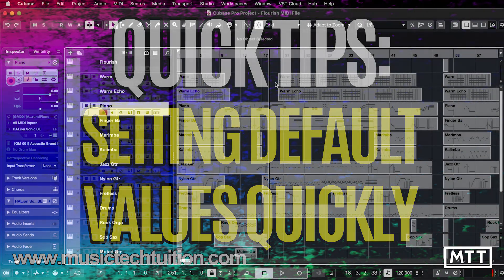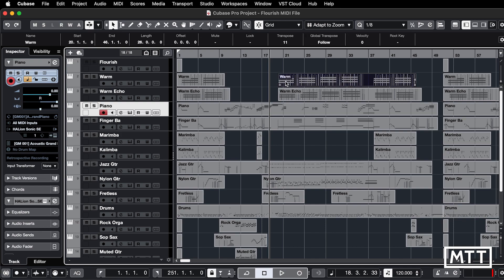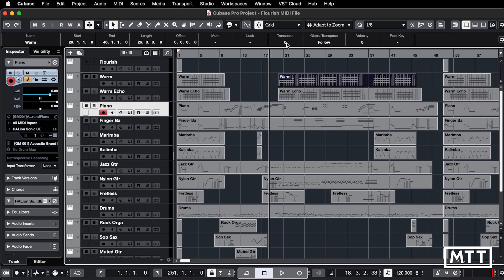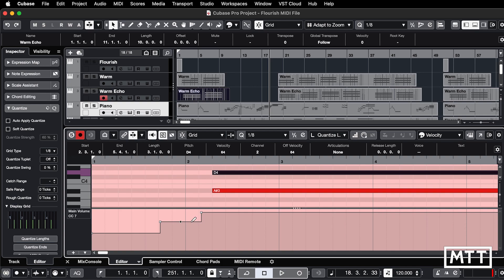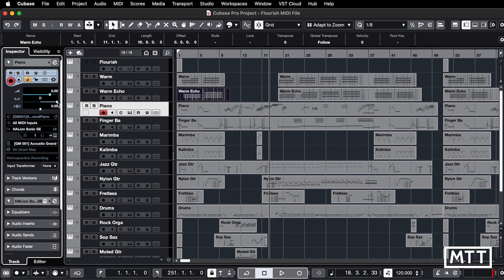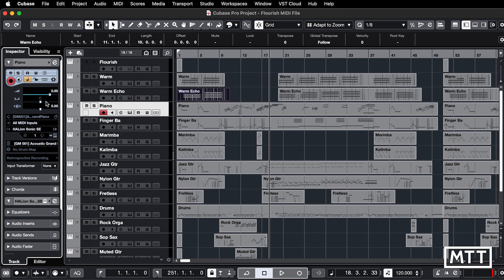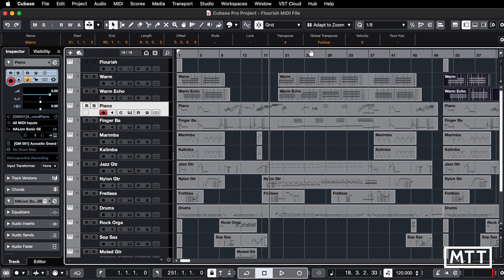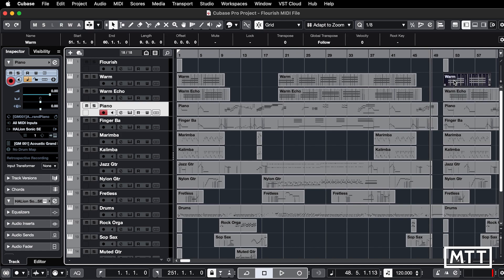Quick Tips: Setting Default Values Quickly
In this video, I look at a quick way to reset settings to their default values in Cubase.